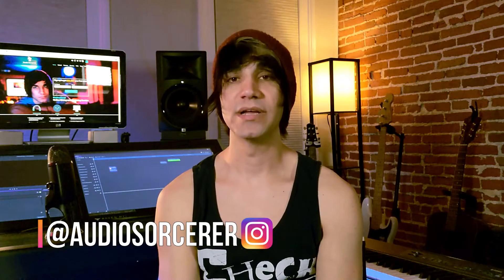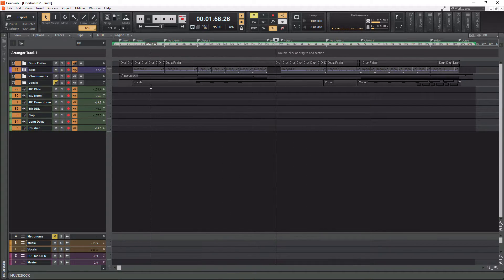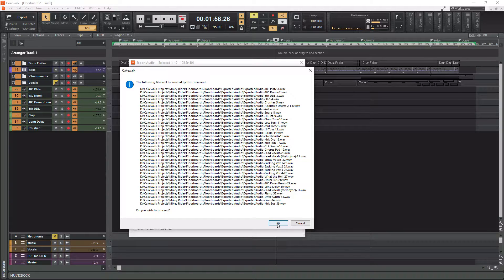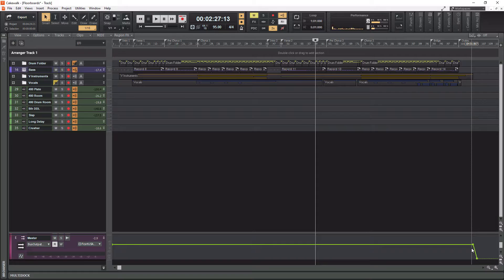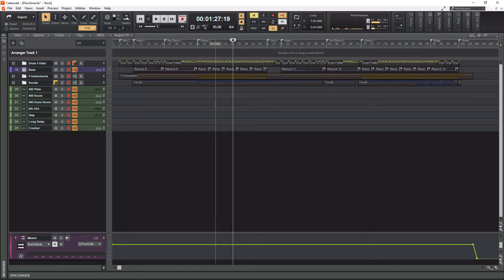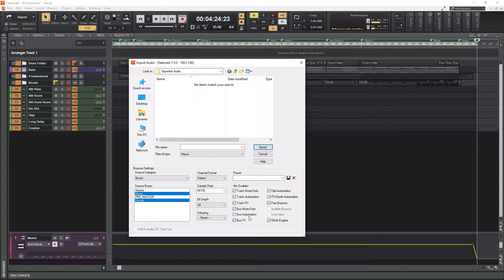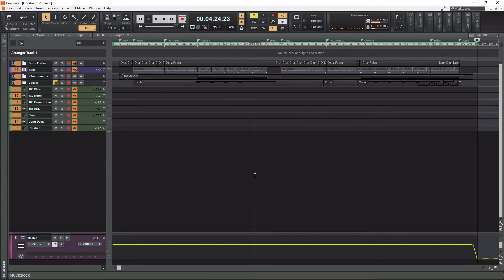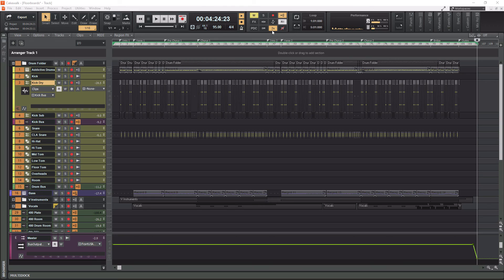Cakewalk Tutorial | Bandlab | How To Export Audio, MIDI, And Stems (Beginner)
In this video, I will teach you how to export individual tracks, MIDI data, a complete song, and stems within Cakewalk by Bandlab. After watching this tutorial, you will have a full understanding of all the export options that exist within Cakewalk.

00:00 | Introduction
01:02 | Overview
01:30 | Exporting Individual Tracks In Cakewalk
04:44 | Exporting MIDI Data In Cakewalk
06:31 | Exporting A Song In Cakewalk
08:50 | Exporting Stems In Cakewalk
12:35 | Bonus Tips
16:12 | Closing Thoughts

MAKE YOUR STUDIO SOUND AMAZING❗❗❗

cakewalk tutorial | cakewalk by bandlab | how to use cakewalk